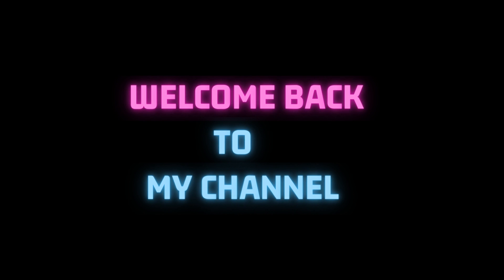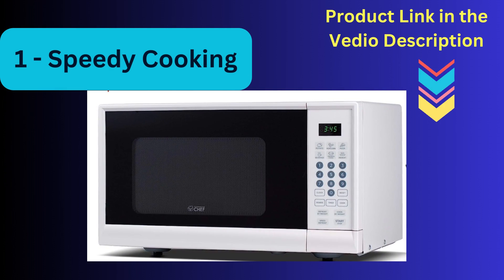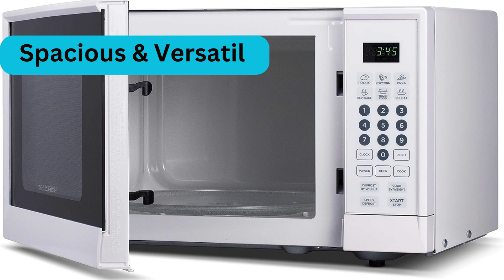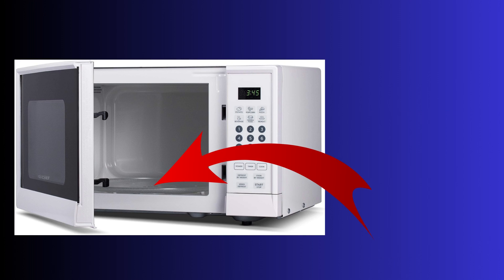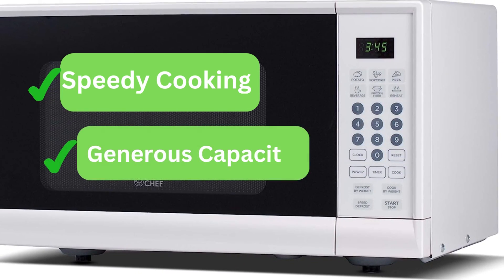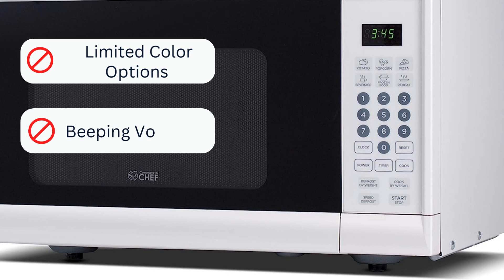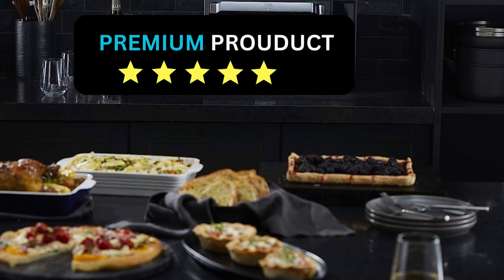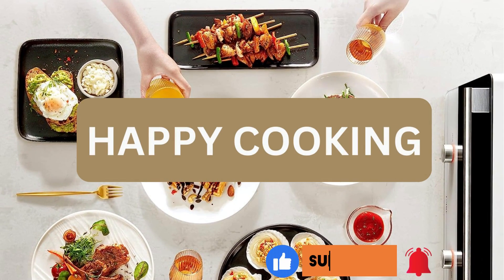Chef CHM990W Microwave Oven review | Watch Before Buy This Oven | Honest Review | Good Or Bad?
Today, we have something special in store for you – the Commercial Chef CHM990W 900 Watt Counter Top Microwave Oven Review and details. If you're tired of waiting for your meals to be ready or need a reliable kitchen companion, this microwave might be just what you need.

 The Perfect Kitchen Companion! : Chef CHM990W Microwave Oven review with feature & benefits .

FEATURE 1 - Speedy Cooking:
 First up, let's talk about the Commercial Chef CHM990W's impressive power – 900 watts of cooking prowess! This microwave oven means business when it comes to cooking your favorite dishes in record time. Whether it's heating leftovers, defrosting frozen food, or cooking a quick meal, the CHM990W takes it all in stride. Its rapid cooking ability ensures you spend less time waiting and more time enjoying your delicious creations. With this microwave in your kitchen, you can say goodbye to those frustratingly long cooking sessions.

 2 - Spacious & Versatile:
 One of the standout features of this microwave is its 0.9 cubic feet capacity. This generous space allows you to cook or reheat larger portions effortlessly. Whether you need to prepare a family-sized casserole or warm multiple plates for a gathering, the CHM990W has got you covered. The spacious interior is thoughtfully designed, accommodating various dish sizes and shapes with ease. It even comes with a rotating turntable, ensuring even cooking throughout. Versatility is key in any kitchen, and this microwave delivers just that!

 3 - User-Friendly Controls:
 Let's face it; no one wants to spend hours deciphering complex microwave controls. Luckily, the Commercial Chef CHM990W keeps things simple yet efficient. With its intuitive control panel, you'll be a pro at operating this microwave in no time. The clearly labeled buttons and responsive interface make it a breeze to set your desired cooking time, power level, and other functions. Whether you're a seasoned cook or a kitchen novice, this user-friendly microwave ensures a seamless cooking experience for all.

Master your kitchen companion :  Chef CHM990W Microwave Oven review with Pros and Cons .

PROS:
Speedy Cooking - 900 watts of cooking power for quick and efficient meal preparation.
Generous Capacity - 0.9 cubic feet interior space to handle large dishes and multiple servings.
User-Friendly - Intuitive control panel for easy navigation and hassle-free cooking.

CONS:
Limited Color Options - Currently available in white cabinet only, might not suit all kitchen aesthetics.
Beeping Volume - The microwave's beeping sound can be quite loud and not adjustable.

 So there you have it, our in-depth review of the Commercial Chef CHM990W 900 Watt Counter Top Microwave Oven. With its speedy cooking, generous capacity, and user-friendly controls, it's undoubtedly a great addition to any kitchen. However, we must consider the limited color options and the beeping volume as potential drawbacks. If these factors aren't deal-breakers for you, then we highly recommend the CHM990W for its outstanding performance.

 Don't forget to check out the link for more information and current pricing: